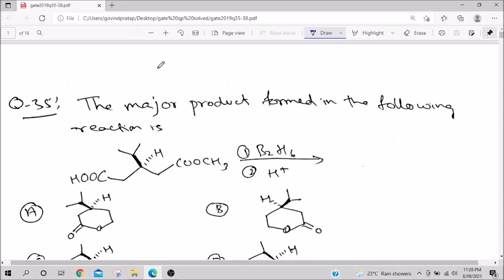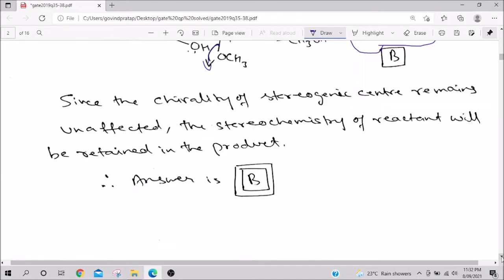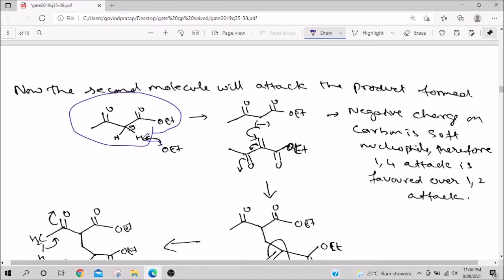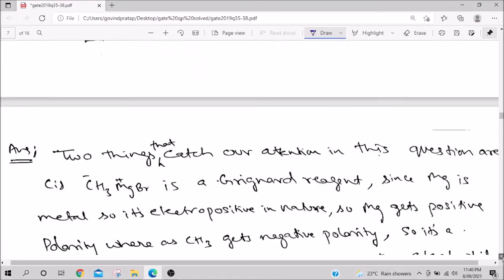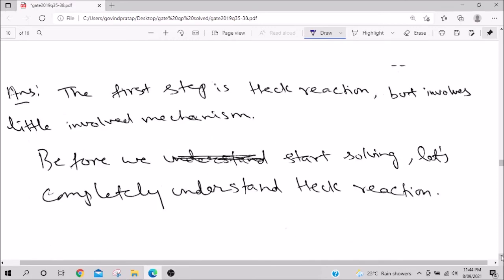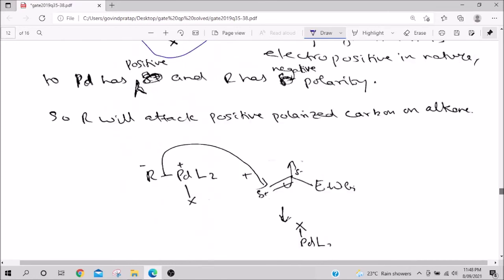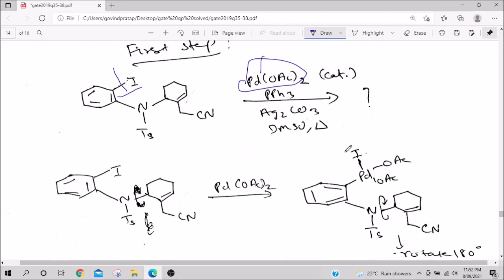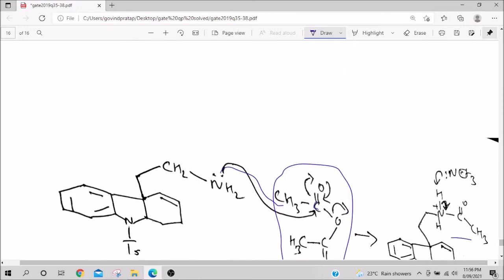Learning Organic chemistry through GATE Question Papers: 2019 Q.P. questions 35-38